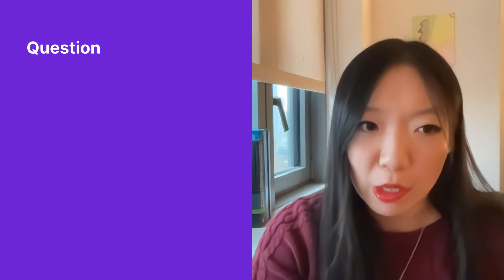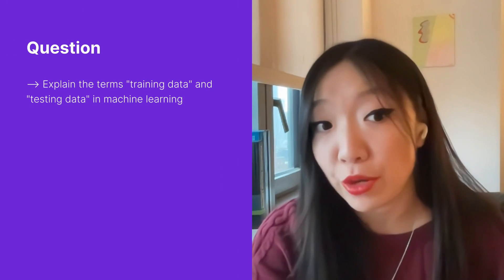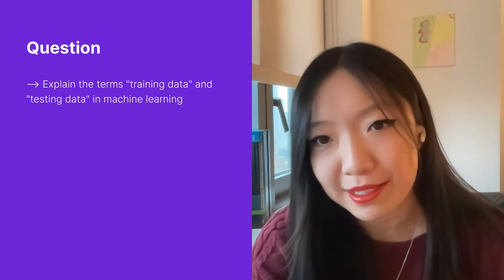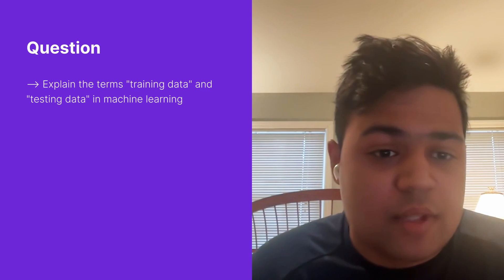ML Training Data vs. Testing Data (Key Differences)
Ace your machine learning interviews with Exponent’s ML engineer interview course

Here, we cover the roles of training, testing, and validation data sets, and explain how hyperparameters are tuned for optimal algorithm performance.